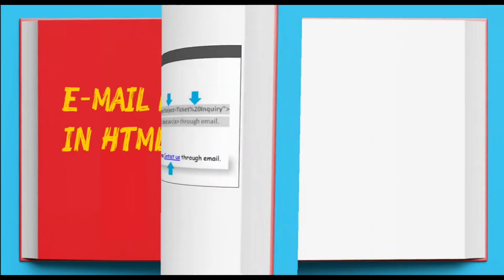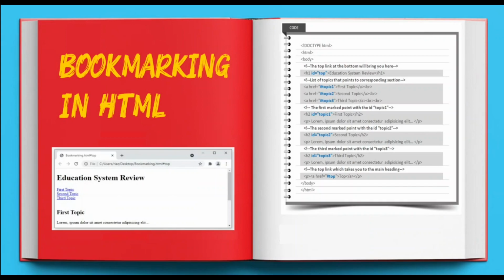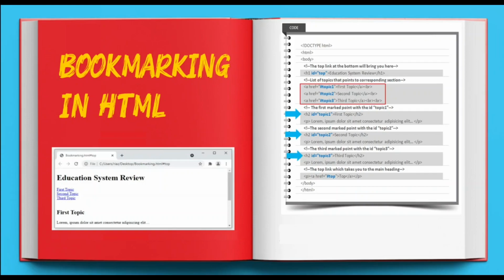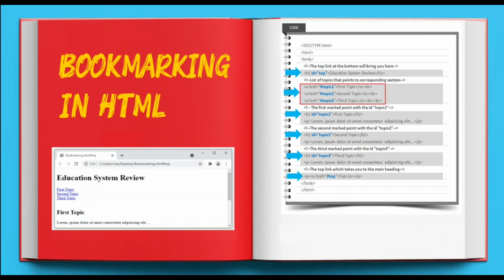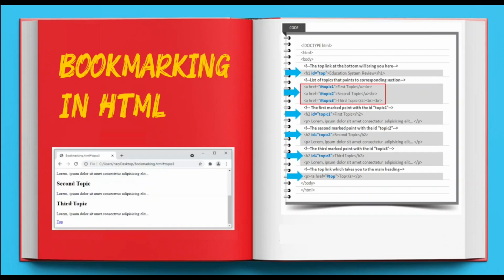11-Full Stack Web Development For Beginners - Bookmarking in HTML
On your website, you have a long page with several sections. To make this page user-friendly, you use the bookmark feature in HTML by creating a list at the top of the page and linking it to corresponding sections. Likewise, to save users from having to scroll back to the top, you also add a link at the bottom or at the end of each section which instantly takes the user to the top. You can achieve this task by using the id attribute which can be used with every HTML element. First, you need to identify the points on the page the link will go to and mark them with the id attribute. Next, you link to these points using the # symbol followed by the value of the id attribute in the href attribute of the created list.

bookmark in html bookmarking bookmarking in html how to create bookmark in html how to make a bookmark in html html bookmark html link bookmark hyperlink in html target attribute in html

Full Stack Web Development Book
Full Stack Web Development For Beginners: Learn Ecommerce Web Development Using HTML5, CSS3, Bootstrap, JavaScript, MySQL, and PHP